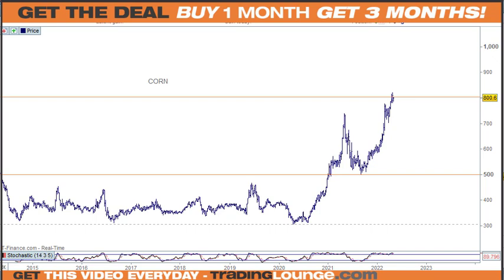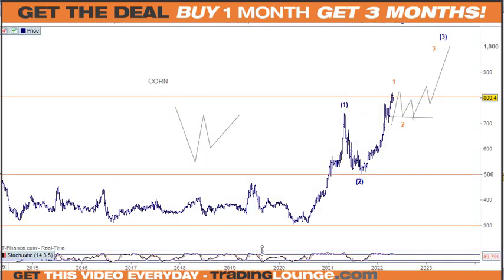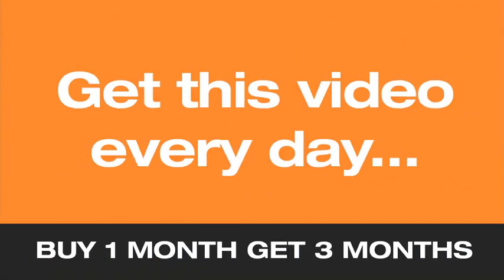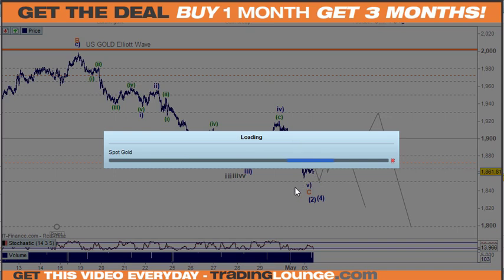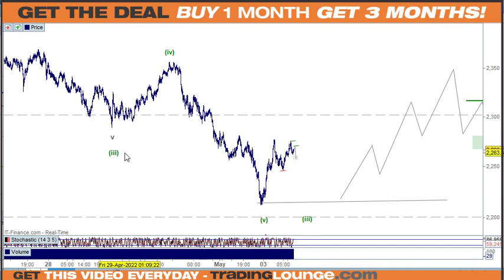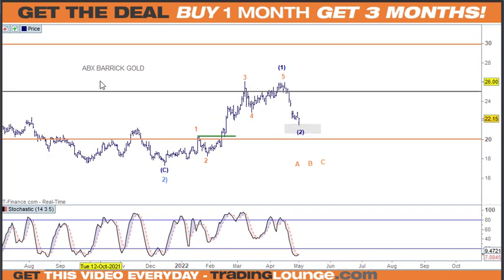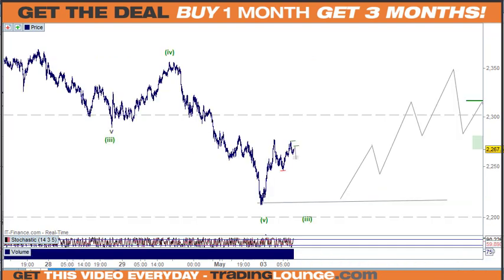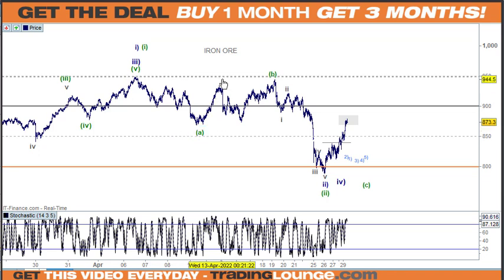Commodity Futures Markets - Elliott Wave Trading Strategies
Commodity Futures Market Summary: Elliott Wave Trading Strategies; US Spot Gold, GDX, Silver, Crude Oil, US Dollar Index DXY, Copper, Natural Gas, Nickel, Iron Ore and Uranium.
Market Summary: Crude Oil is looking promising to the upside and we now have the intial long positions in for this trade. Gold has further lows to complete Wave C. Natural Gas is the also a good lon trade. DXY is heading higher.
Video Chapters
00:00 Dollar Index DXY
05:09 US Spot Gold + GDX
10:21 US Silver
15:58 Iron Ore
17:18 Crude Oil
19:28 Copper
20:35 Nickel
21:01 Uranium
21:29 Natural Gas /UNL ETF
25:25 Thanks for watching!

Commodity Futures Overview:

Elliott Wave Counts:
Gold  Elliott wave (4)
Dollar Index DXY Elliott Impulse Wave (v)
Iron Ore Elliott wave iv
Crude Oil Elliott wave ii) of C of (4)
Copper Elliott wave iv)
Nickel Elliott Wave
Uranium ETF Elliott wave 3
Natural Gas Elliott Wave iv) of 3

74-89% of retail investor accounts lose money when trading CFDs.